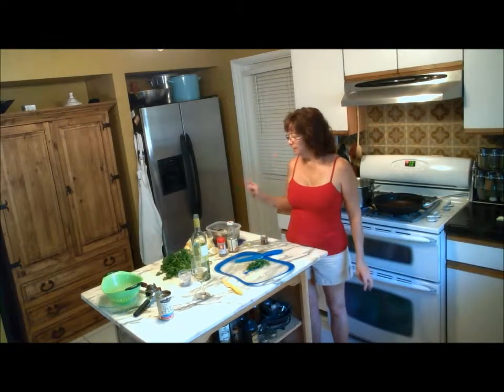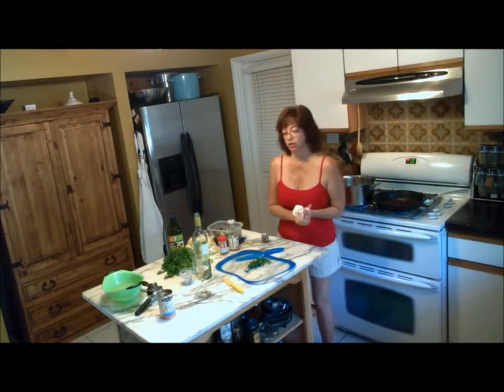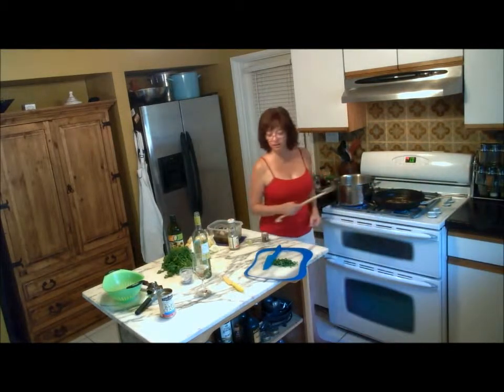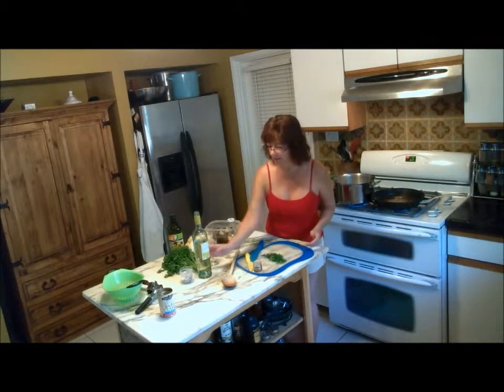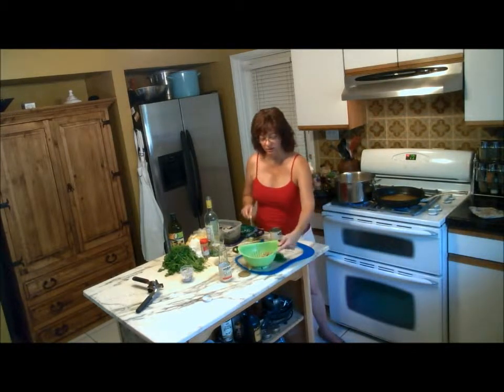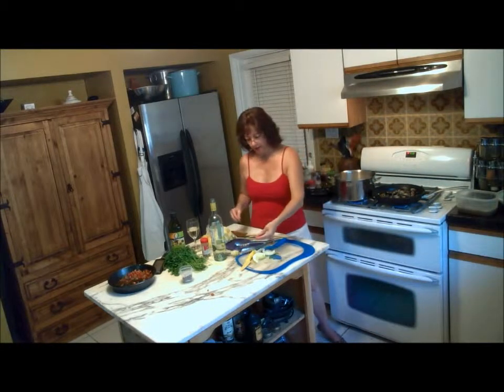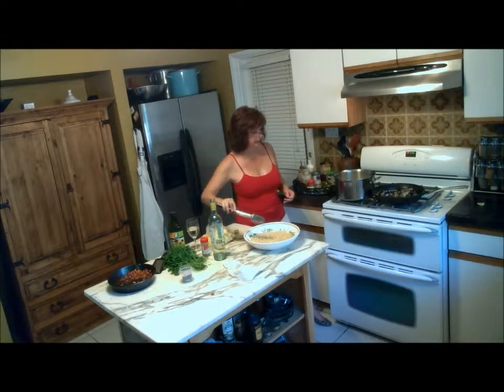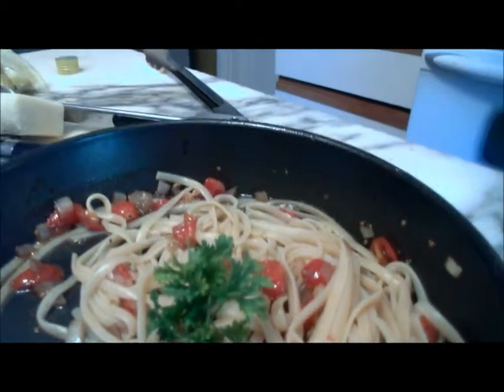What to do with leftover clams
Linguine con Vongole